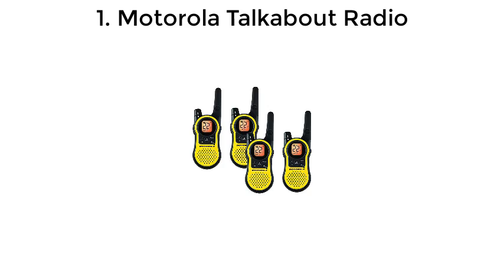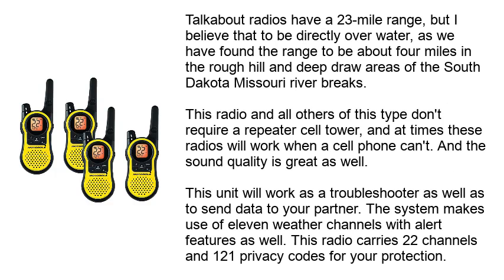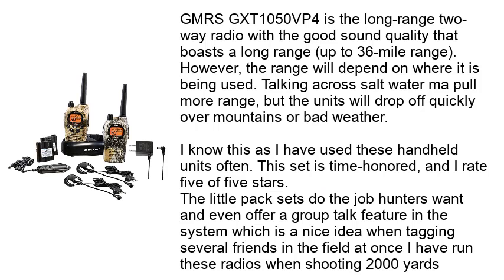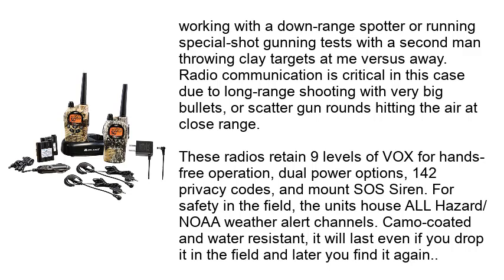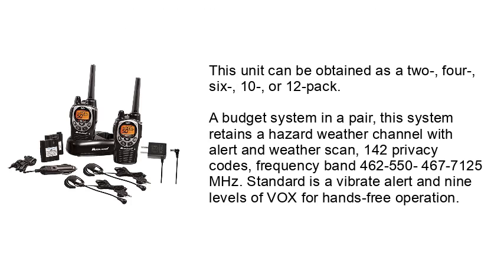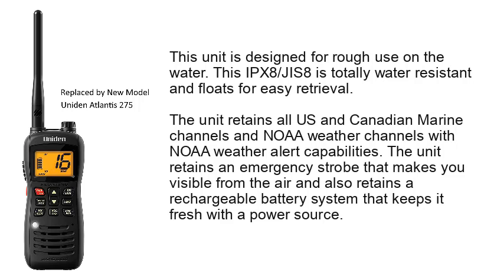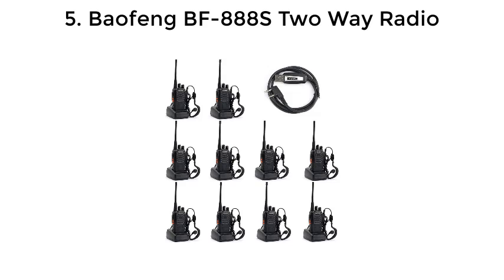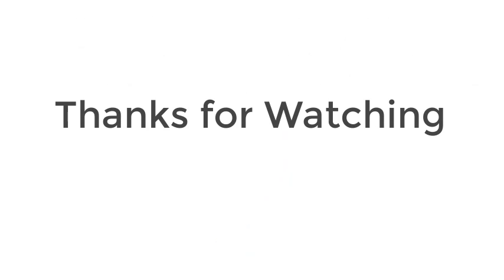Top 5 Best Two Way Radios 2020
Best Two Way Radios List:

1. Motorola Talkabout Radio

2. Midland GXT1050VP4 Two Way Radio

3. Midland GXT1000Vp4 GMRS Two-Way Radios

4. Uniden MHS126

5. Baofeng BF-888S Two Way Radio